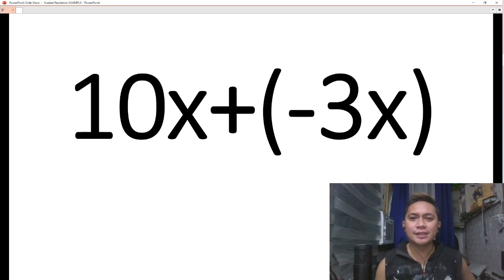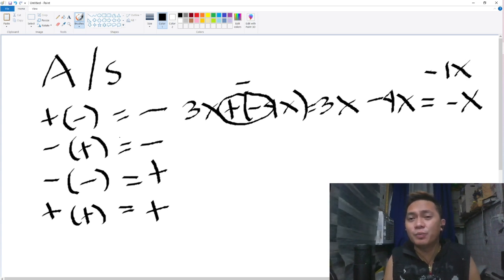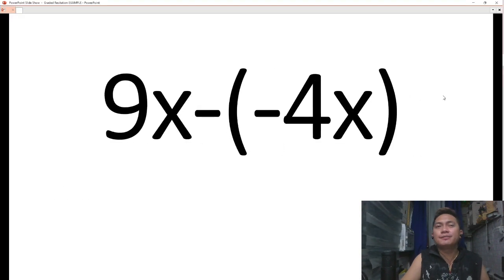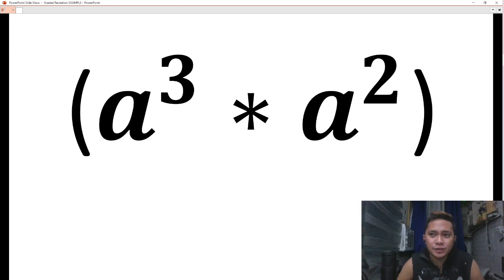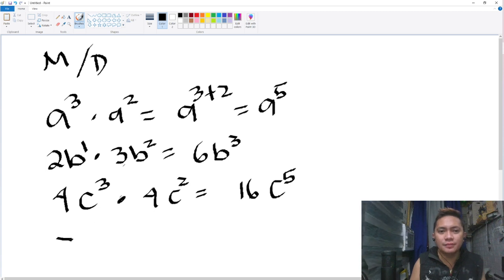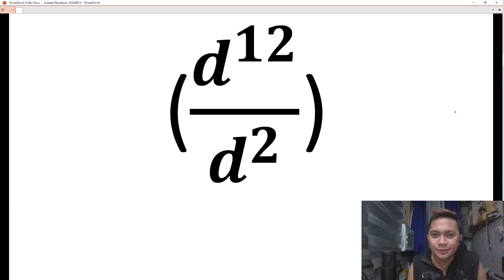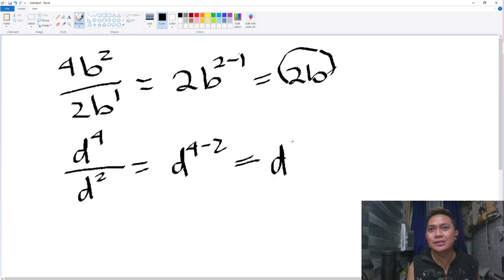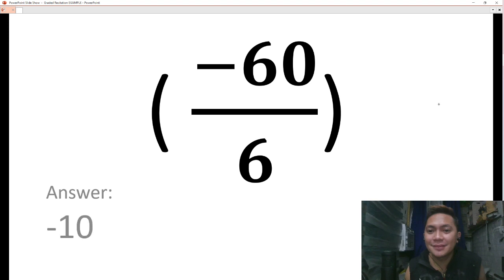Polynomials (Addition, Subtraction, Multiplication and Division)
Try nyo guys isolve